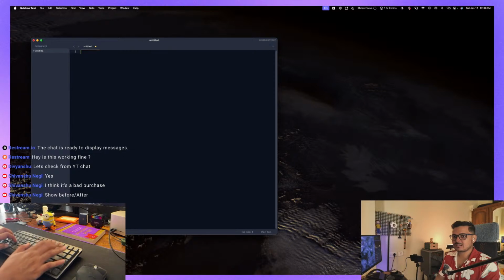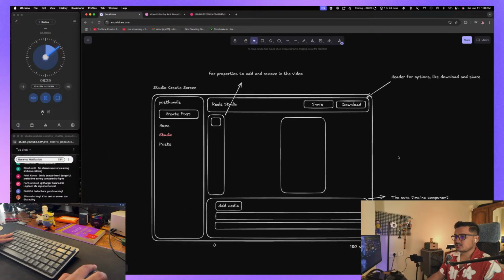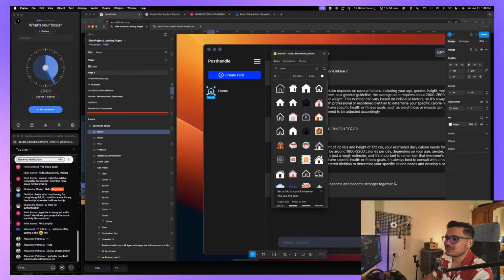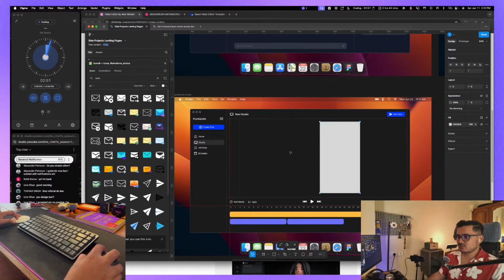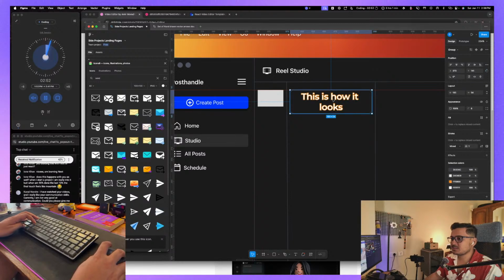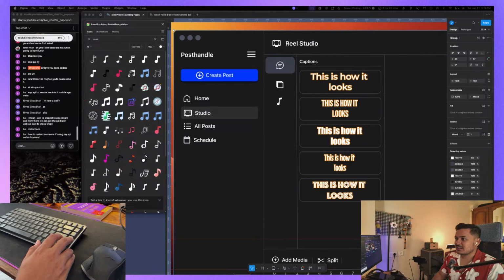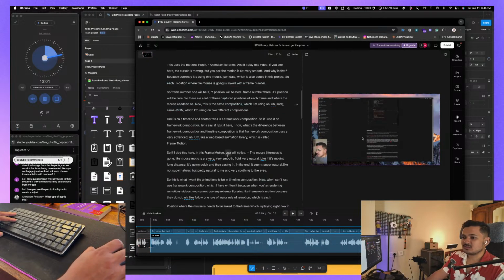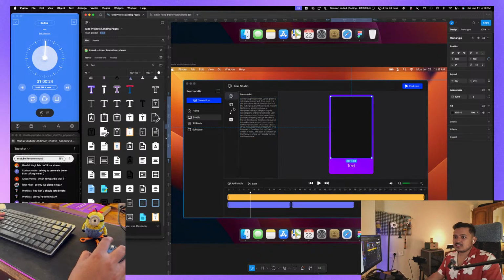13-Year-Old Full Stack Dev in My Chat?! Crazy Moments from My 4-Hour Indie Hacker Livestream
In this livestream, I share my journey as an indie hacker and showcase my latest project - a web app for editing shorts and reels. I walk you through my design process using Figma, discussing features like AI-generated content, multi-platform scheduling, and audio editing. I also share insights on working solo vs. in startups, the importance of marketing for indie hackers, and my experience with various tools and frameworks. Join me as I brainstorm ideas, answer questions, and discuss topics ranging from app monetization to game development. Don't miss out on this candid peek into the life of an indie developer!